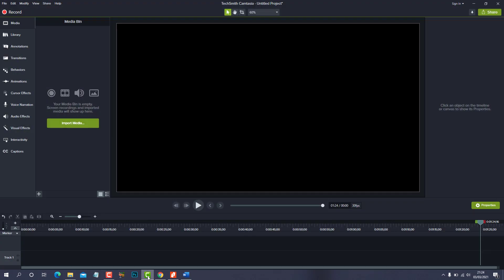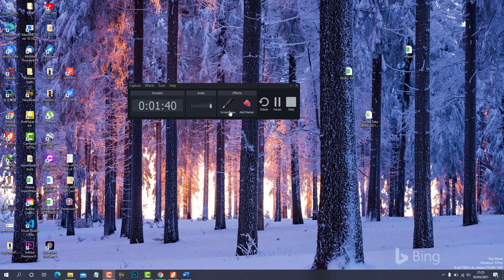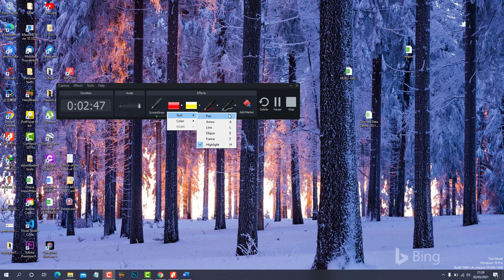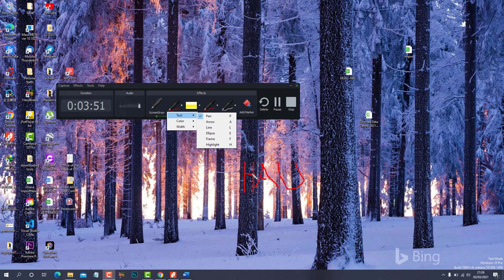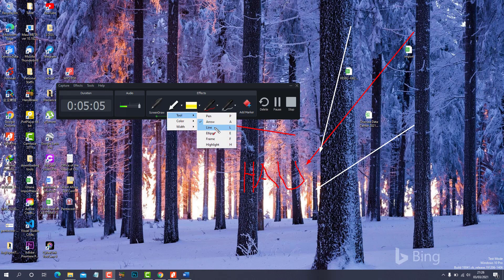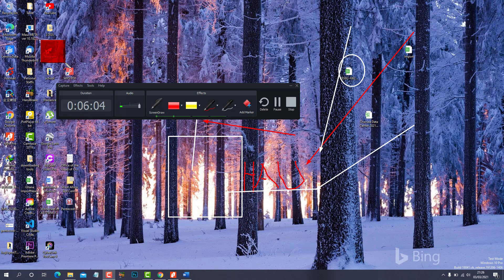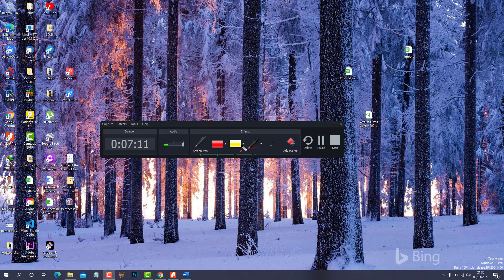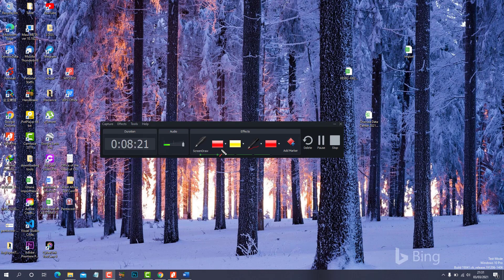How to use pen, arrows, highlights, eclipse and frame in TechSmith Camtasia. How to draw on screen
Hi, guys in this video I take you through various effects whiles recording your screen whiles using TechSmith Camtasia.
suggestions are welcome, kindly leave them in the comment boss